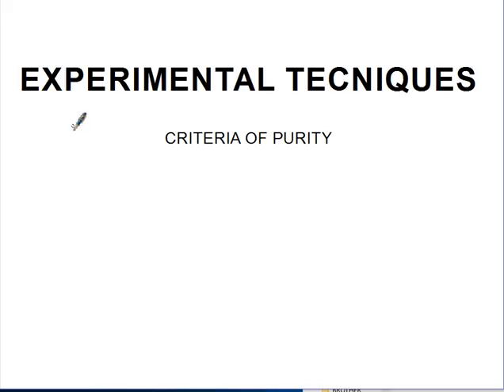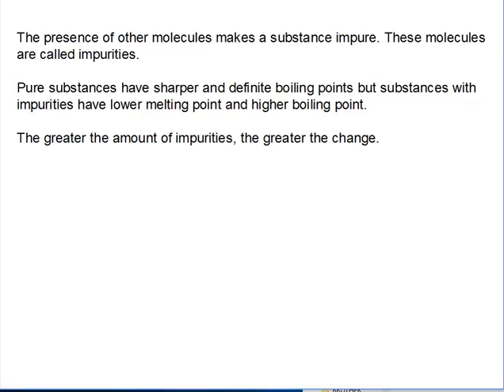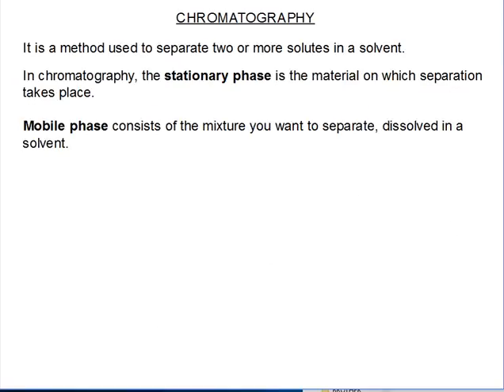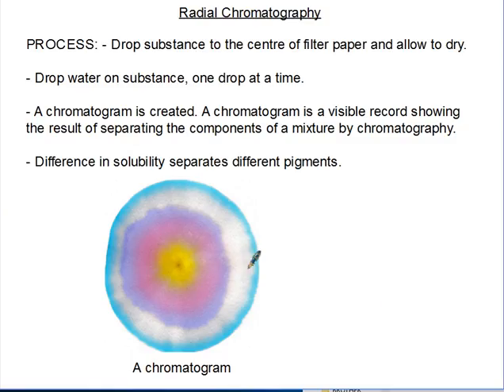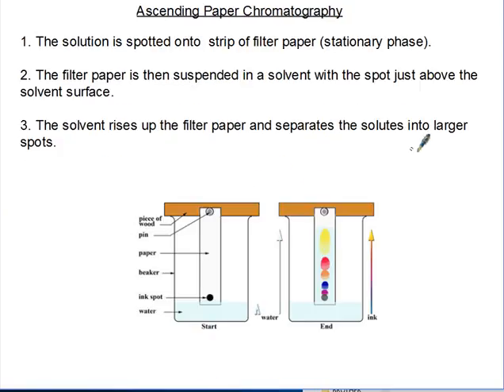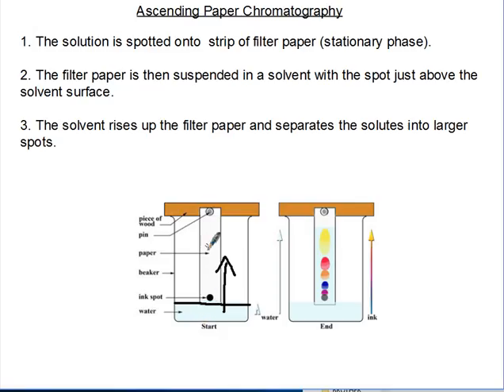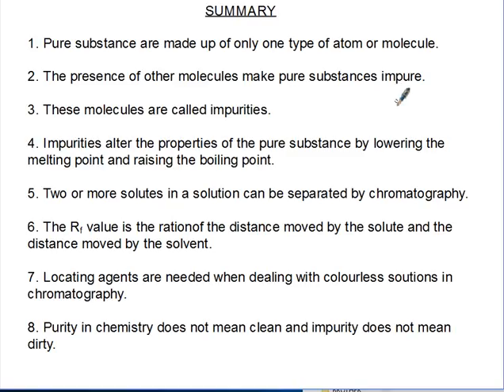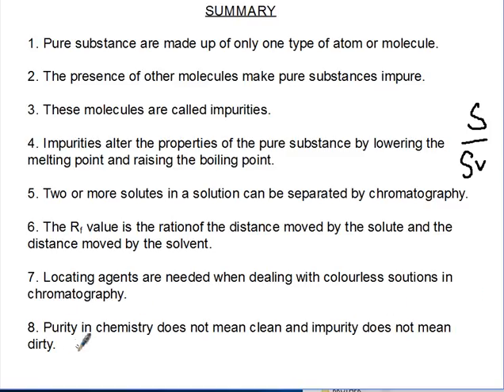criteria of purity and chromatography Siba Learning Zone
Purity of substances, Chromatography and calculating Rf values.